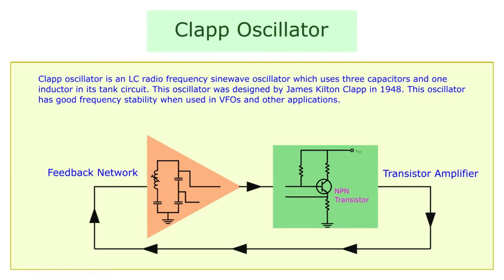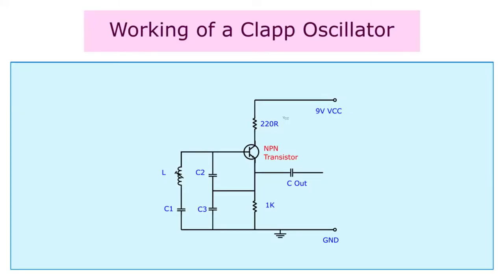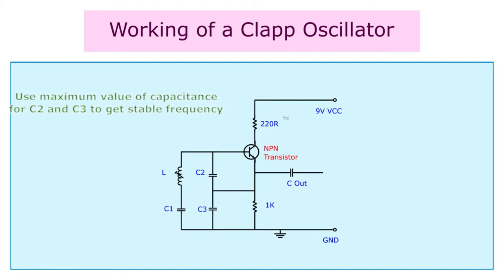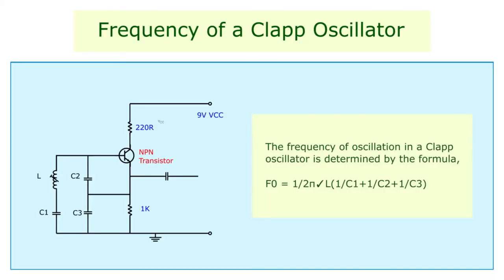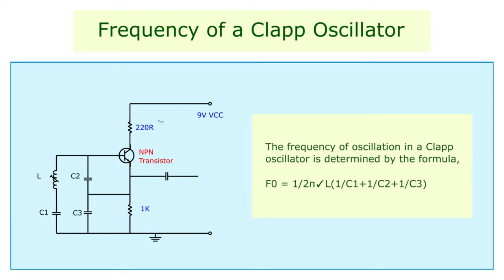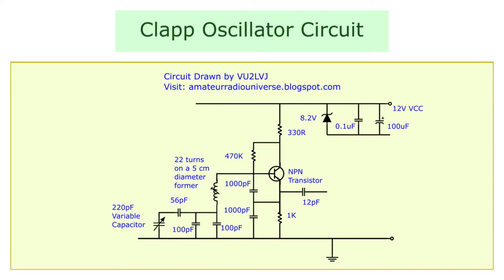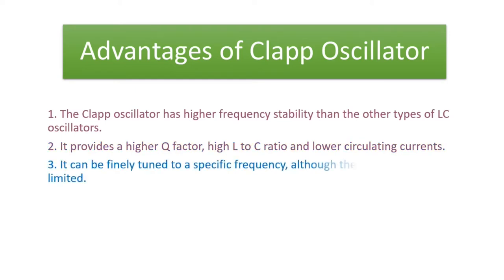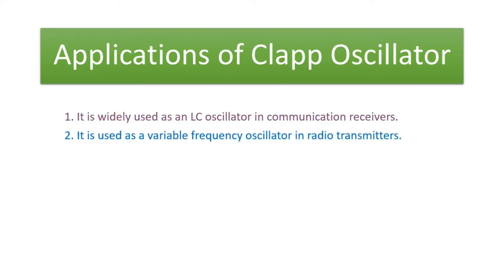What is a Clapp Oscillator || How to Construct a Clapp Oscillator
Describes what a Clapp oscillator is, its functioning, frequency generation, advantages and applications of it. Also demonstrates how to construct a Clapp oscillator. Clapp oscillator is one of the stable radio frequency oscillator almost similar to the Colpitts oscillator. It is a popularly used LC oscillator in amateur radio circuits. With the advent of the DDS VFO, the use of this oscillator has come down slowly.

Below are the full buying links of some of the best electronics tools that I have found on Indian online sites such as Amazon and Flipkart with good customer reviews. You can try those too.

Soldering Iron:
Techtest 60W 220V Temperature Adjustable Electric Welding Solder Soldering Iron Rework Station Handle Heat Pencil Tool -Blue (Soldering Iron With Bits)

REHTRAD 80 Watts Temperature Adjustment Soldering Iron,Micro Soldering Iron With Digital Display Screen,Anti-Oxidation Soldering Iron Bit,Temperature Range200-500°c Suitable for Precise Temperature Control

Soldron 25 Watt Soldering Iron

Electronic spices Heavy Duty 30W Pencil Type soldering Iron Copper Tip With long PVC Wire 230V

Corslet Soldering Iron 60w with Bits, Welding Soldering Iron Kit, Soldering Machine Kit, 60 W Temperature Controlled  (Round Tip)

Hillgrove Electronic Repairing 3in1 Mobile Soldering Iron Equipment Tool Machine Combo Kit Set with Flux Paste and Wire 25 W Simple  (Flat Tip)

W Wadro Beginners Complete 4 in 1 25W Soldering Iron Kit with 5 Meter Solder Wire|Solder Paste & Desolder Wick 25 W Simple  (Flat Tip)

Soldering Kit:
APTECH DEALS.COM - deals for you... Intermediate 7 in 1 Soldering Kit

Fadman Electric Soldering Iron Kit 25W (Multicolour) (7in1)

Hillgrove 10in1 Basic 25W Soldering Iron Kit with 5 Meter Solder Wire, Cutter, Stand, Flux, Bit, Tape, Tester, Tweezer, Wick 25 W Simple  (Flat, Pointed Tip)

APTECHDEALS Beginners 6 in 1 Economy Soldering iron Kit/electric Soldering iron kit 7in1 Beginners 6 in 1 Economy Soldering iron Kit/electric Soldering iron kit 7in1 25 W Simple  (Flat Tip)

Soldering Wire:
Hillgrove 15 Meter Tin-Lead Alloy Soldering Wire (Quick Melt and Rapid Solidification with Good Tensile Strength) for and above 0 W Simple (Flat Tip)

Electronic Spices 250G BIG Tin Lead Rosin Core Soldering Iron Wire Reel

Electronic Spices 30g Tin Lead Rosin Core Soldering Iron Wire Reel 25 W Temperature Controlled  (Round Tip)

Hillgrove 10 Meter Tin-Lead Alloy Soldering Wire (Quick Melt and Rapid Solidification with Good Tensile Strength) for and above 0 W Simple  (Flat Tip)

Soldering Flux Paste:
Electronic spices Quickfix Solder Paste Flux brown rosin-rich paste Pack Of 2, (50+50=100gram)

Charvik Pack of 5 Solder Soldering Paste 10g Flux Grease

Electronic Spices Quickfix Solder Paste Flux brown rosin-rich paste 0 W Temperature Controlled  (Round Tip)

BUKU 150gm Soldering Flux Paste, Pack of 1 0 W Simple  (Round Tip)

Soldering Stand:
Siron Metal Alloy Soldering Iron Stand for 907A, 936A & 937D Soldering Irons - Random Colour

Electric Soldering Iron Stand, Full Metal Bottom Frame Holder, for Circuit Board Maintaining and Repairing (Square)

Electronic Spices Metal Soldering Iron Stand Solder Base Welding with Sponge Soldering Stand 0 W Temperature Controlled  (Round Tip)

Electronic Spices Electric Soldering Iron Stand, Full Metal Bottom Frame Holder, for Iron Stand 0 W Simple  (Flat Tip)

Desoldering Pump and Desoldering Wire:
SOLDRON All Metal Body Desoldering Pump

SCHOFIC 5 Feet 3MM BGA Desoldering Wick/Desolder Remover Wick Braid/Soldering Accessory Metal Color Tin (1)

COREETRONIX Desoldering Wire (De-Soldering Wick)

SYMFONIA Professional Solder Sucker Desoldering Vacuum Pump Solder Removal Tool (Pack of 1) 0 W Simple  (Round Tip)